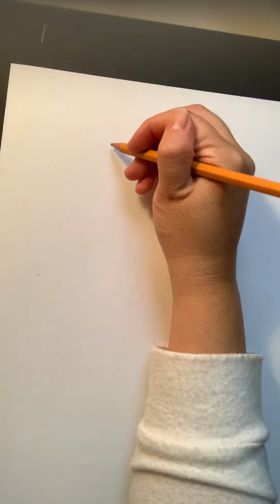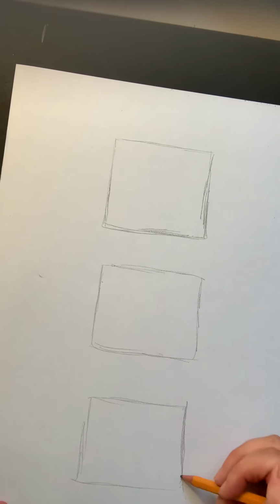3 Dynamic Forms Composition Thumbnail Sketches